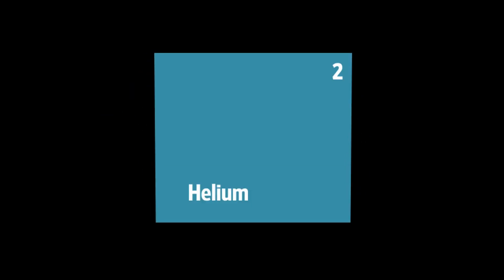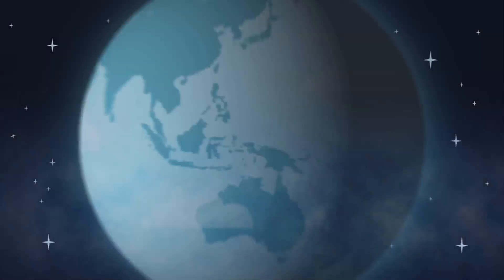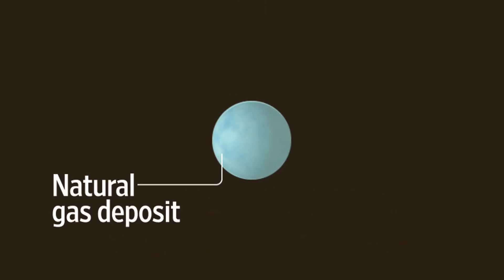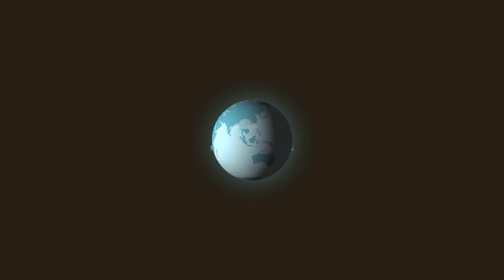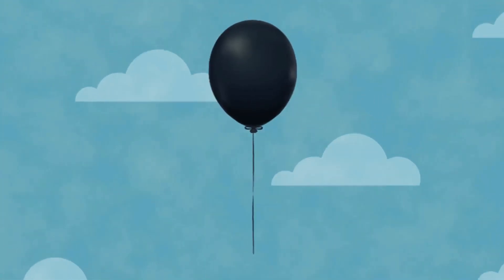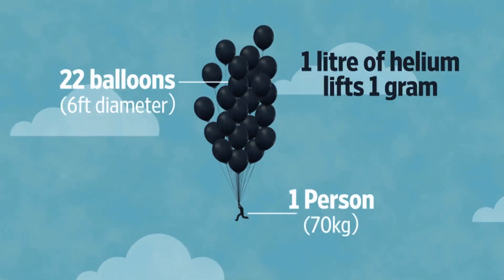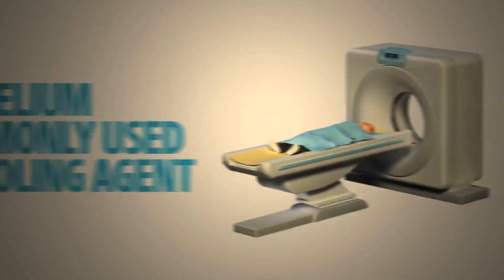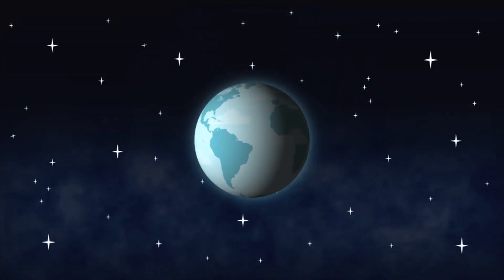How things work: Helium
How things work: Helium. From cryogenics to floating balloons, Friday magazine shows how helium is produced and how this precious gas is utilized to uplift our lives.